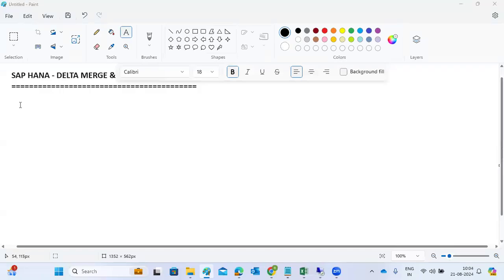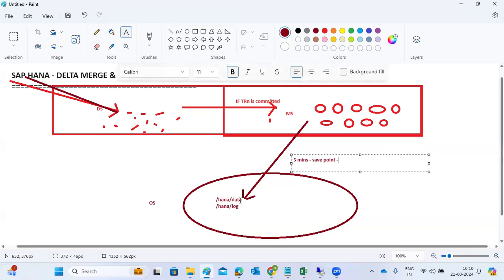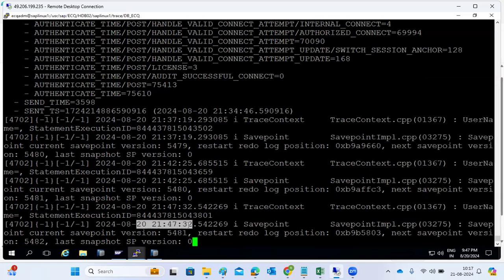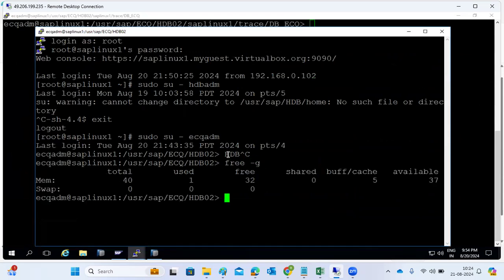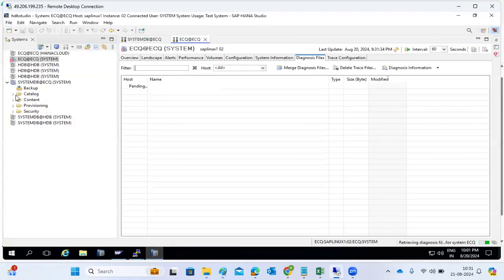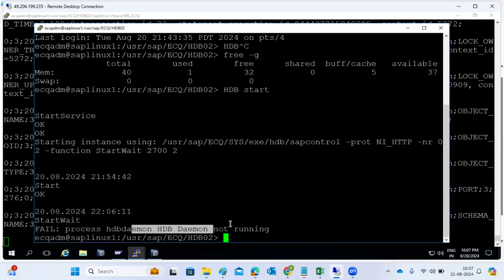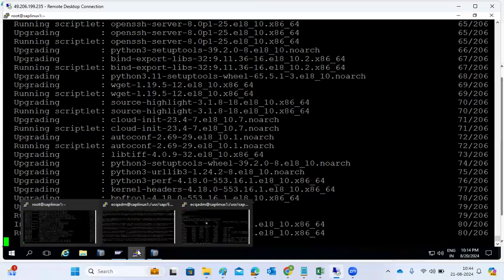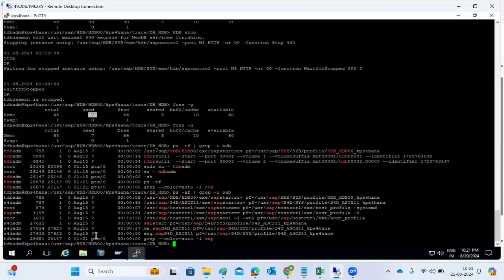SAP HANA 2.0 - DELTA MERGE & SAVE POINT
In SAP HANA, a delta merge is a process that moves modifications from delta storage to main storage.
During a delta merge, a savepoint can become blocked due to a workload called MergedogMerger. When this happens, the runtime dump for the blocked savepoint will include an entry called SAVEPOINT_SHAREDLOCK_OWNERS, which lists the owners of shared savepoint locks.